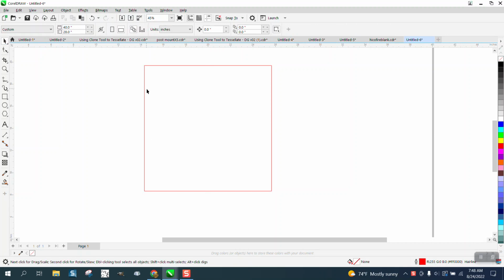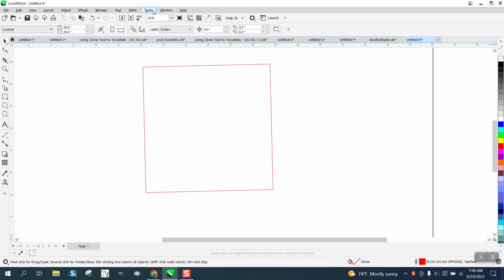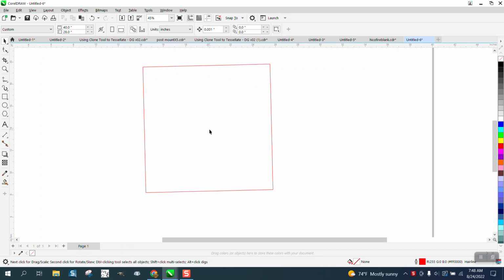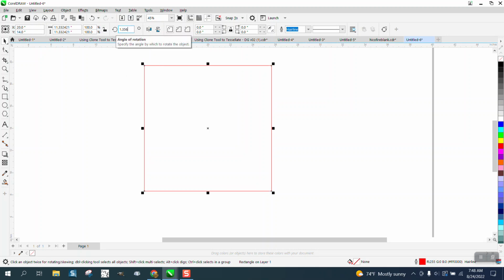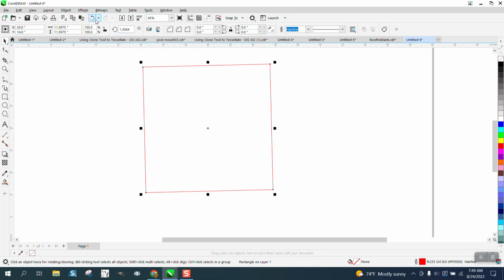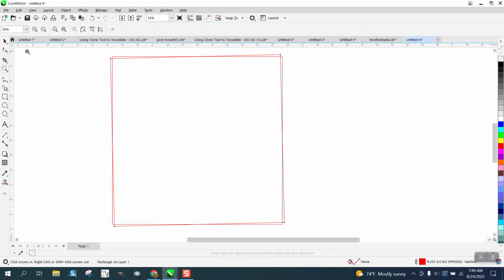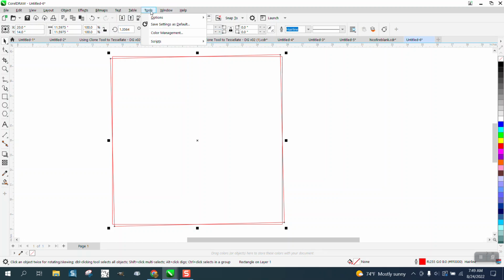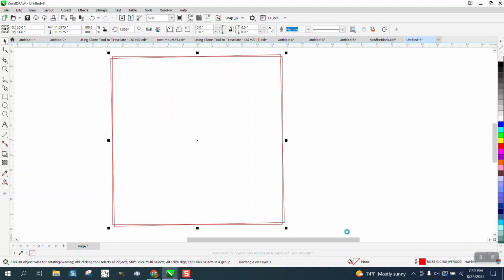Corel Draw Tips & Tricks More Decimal Places